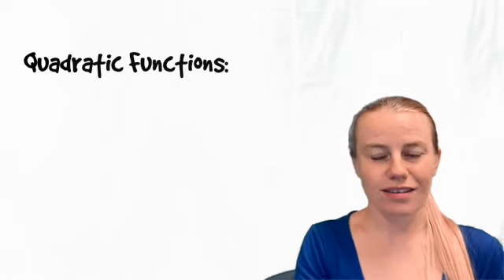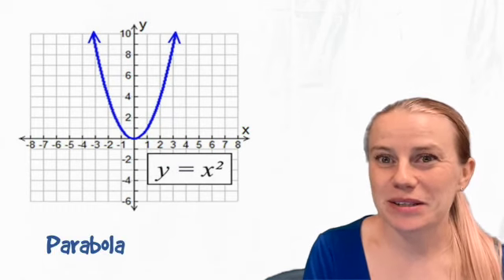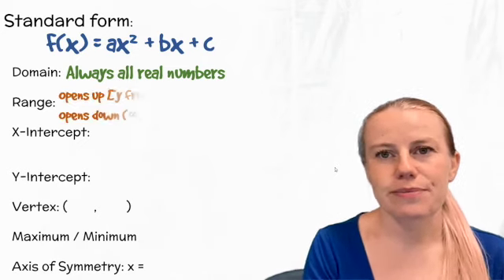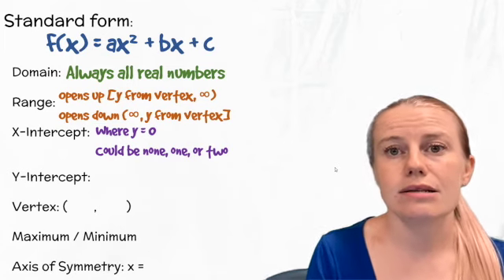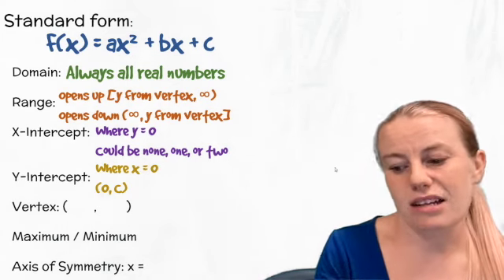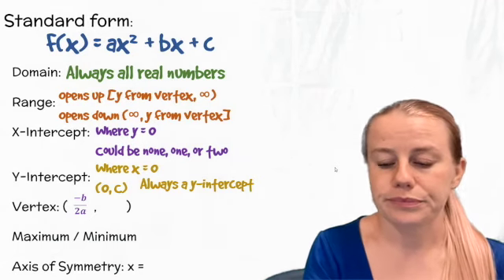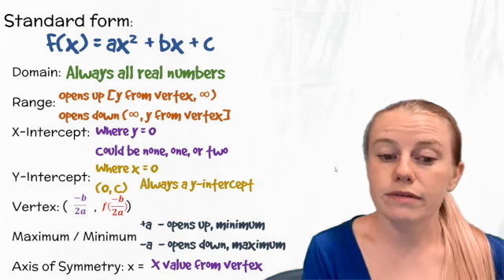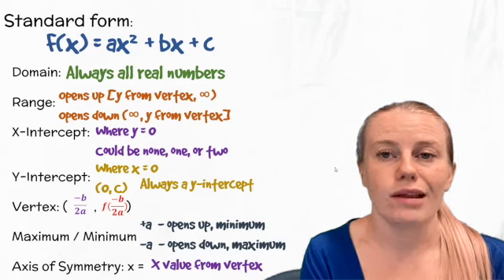Quadratic Functions: Standard Form